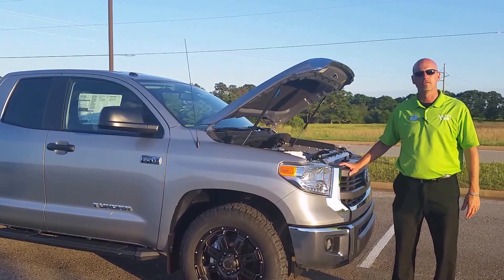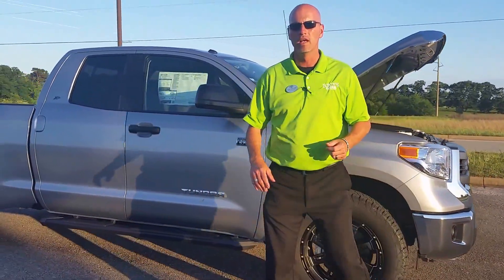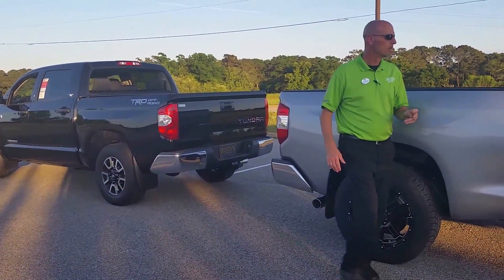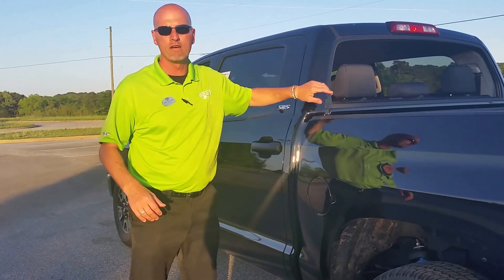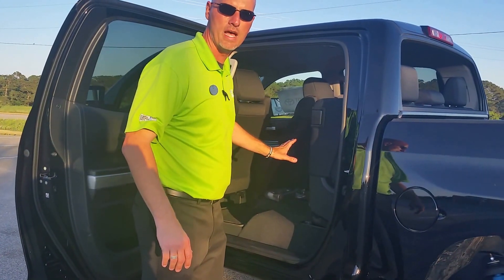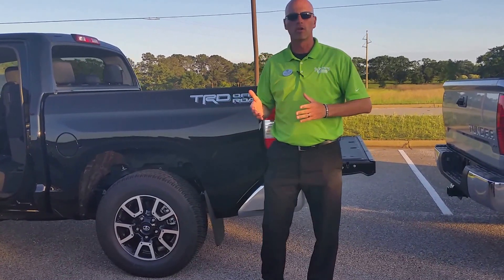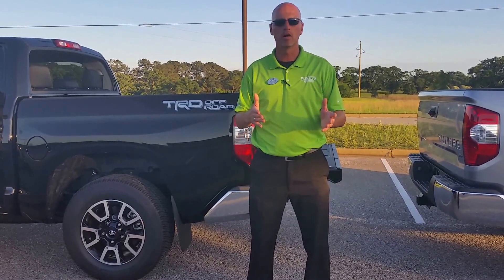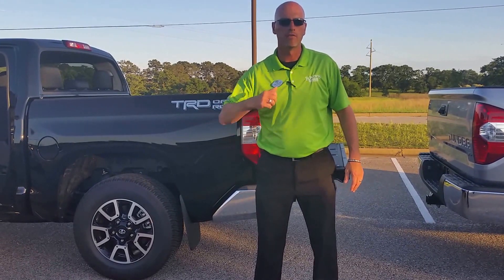Rap walk around on the Toyota Tundra!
Toyota Tundra rap walk around with The Fist Pump Guy!